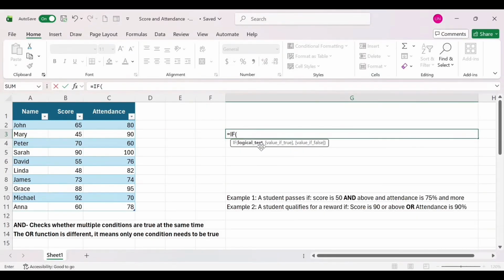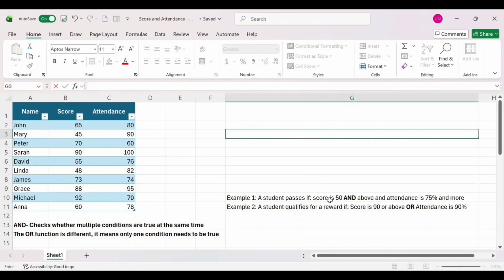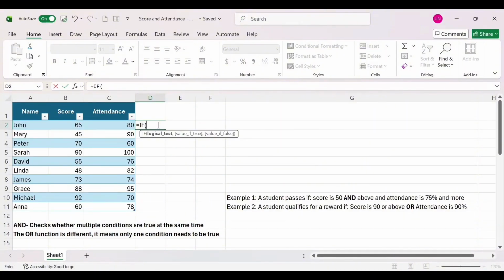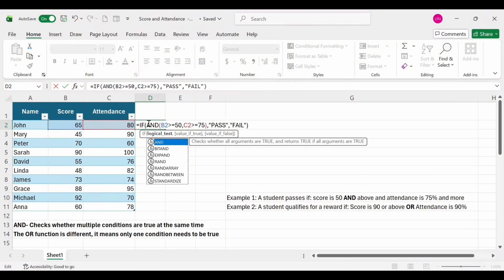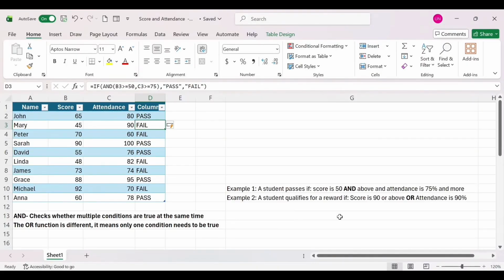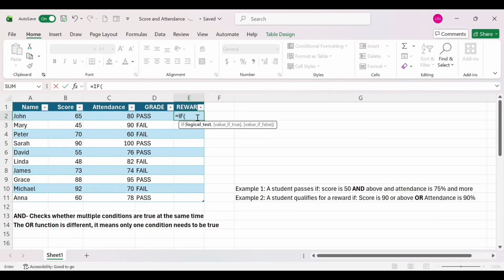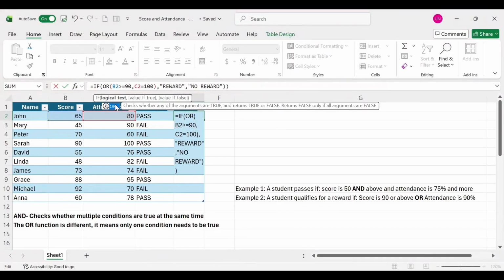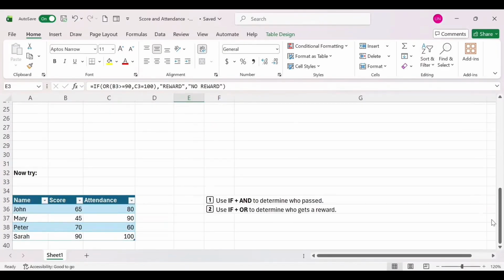Lesson 10 | Excel IF + AND + OR Explained for Beginners | Smart Excel Formulas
Want Excel to evaluate multiple conditions at the same time?

In this lesson, you will learn how to combine the IF function with AND and OR to make Excel respond intelligently to your data.

This is Lesson 10 in the Excel for Beginners series, where we are building practical Excel skills step-by-step.

In this video you will learn:

• How the IF function works
• How the AND function checks multiple conditions
• How the OR function evaluates alternative conditions
• Real examples used in grading, business reports, and performance analysis

These formulas are commonly used in:

• Office administration
• Data analysis
• Business reporting
• School grading systems

If you're following the full Excel beginner series, make sure to start from Lesson 1 so you don't miss any fundamentals.